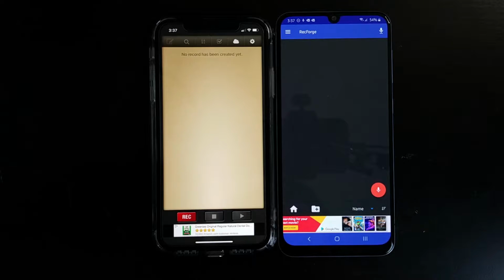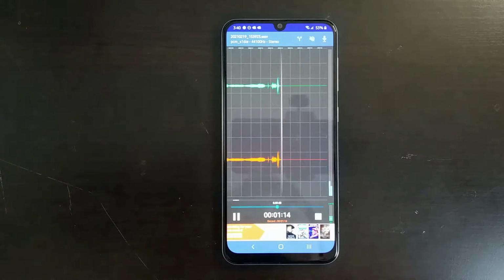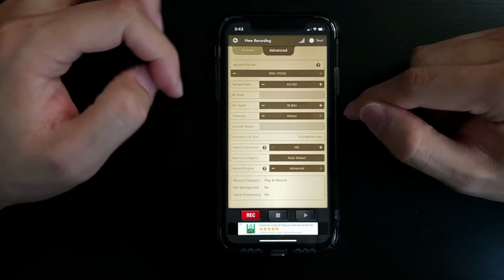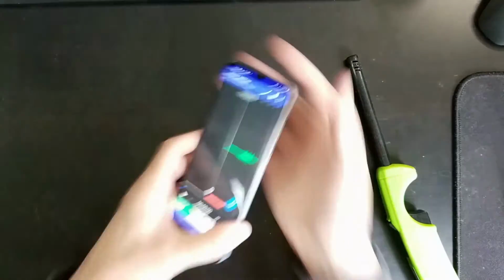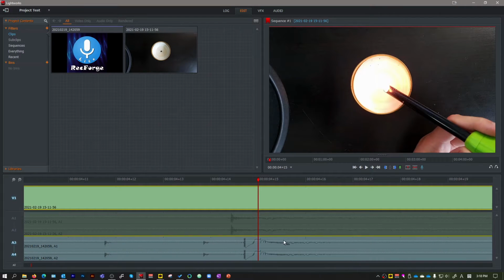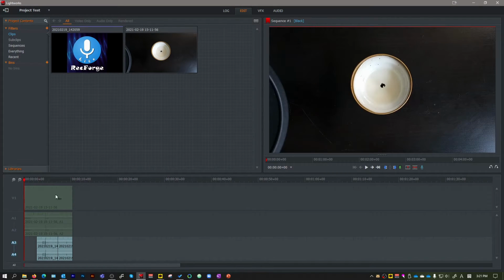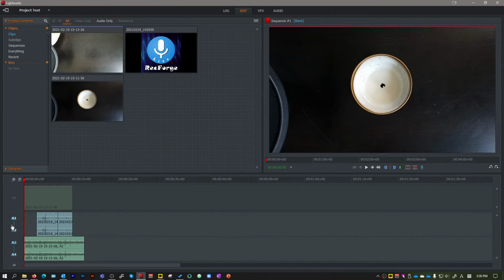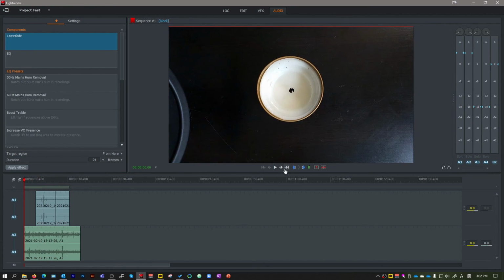Videography - Recorded Audio to Your Video